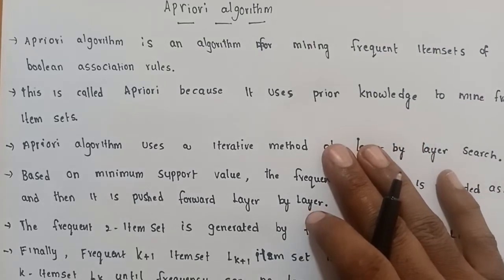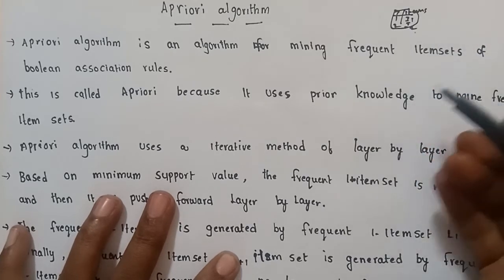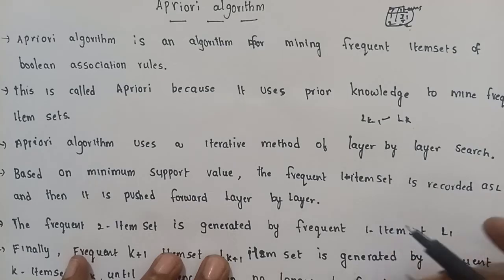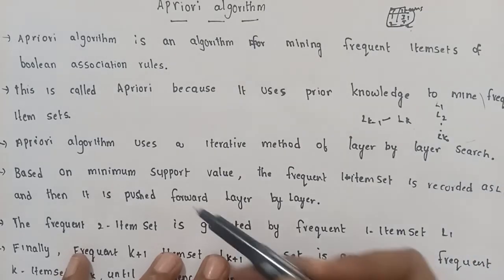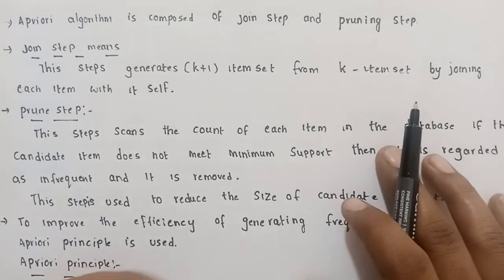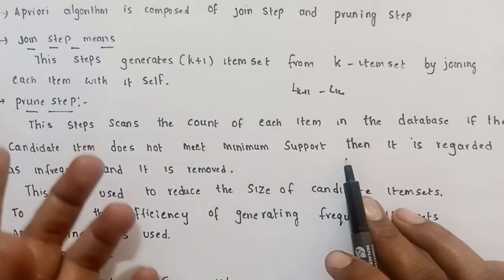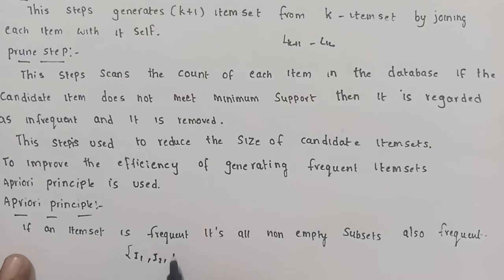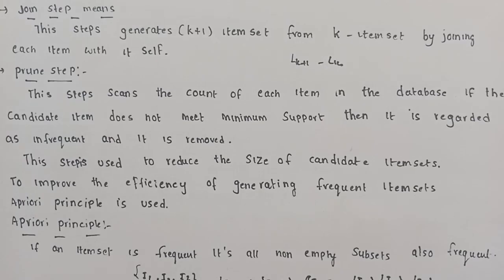apriori algorithm steps for frequent item set generation | join step pruning step apriori principle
apriori algorithm steps explanation  for frequent item set generation

join step in apriori algorithm

pruning step in apriori algorithm

apriori algorithm